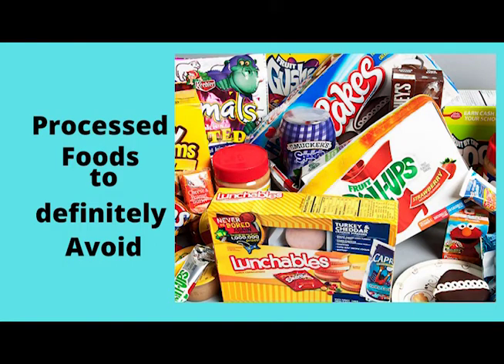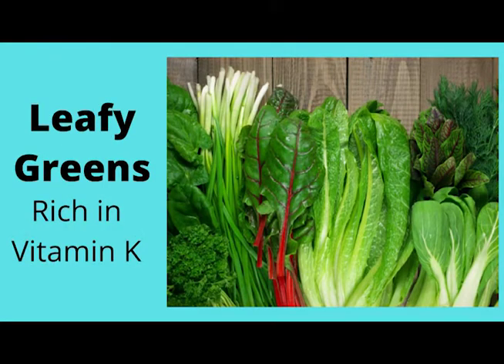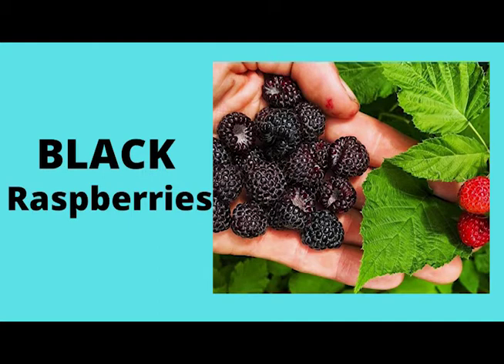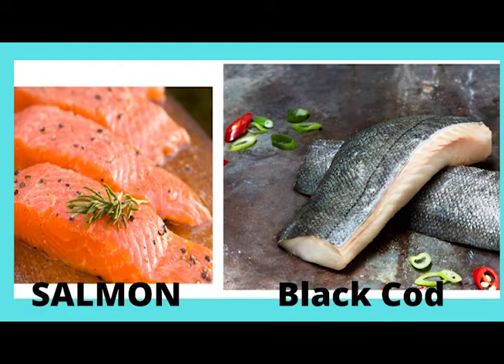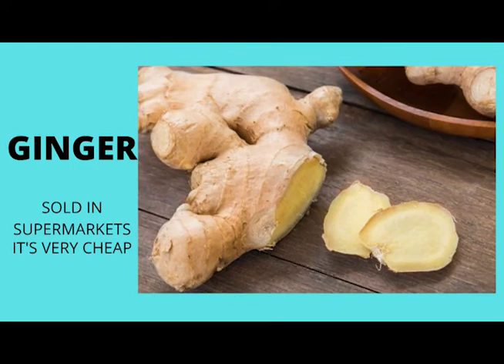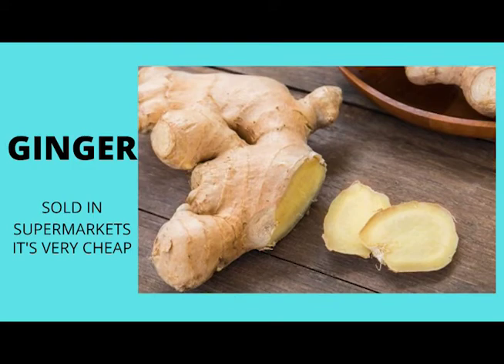An Inflammation Diet will stop your Inflammation for good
This Video will show and tell you what an Inflammation
Diet consist of.   Its not in your medicine cabinet but your
 Refrigerate that will cure your Inflammation